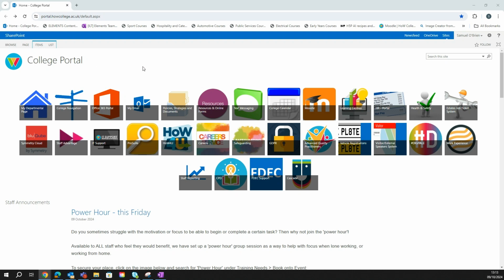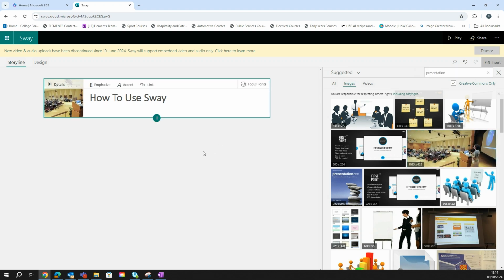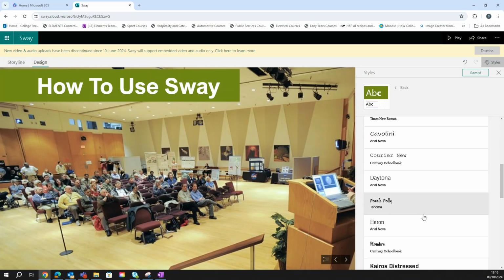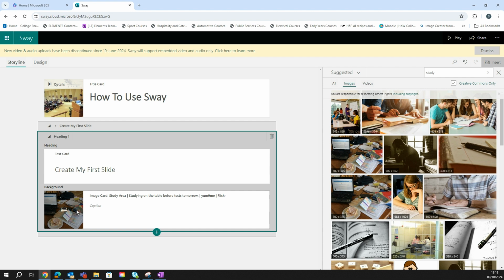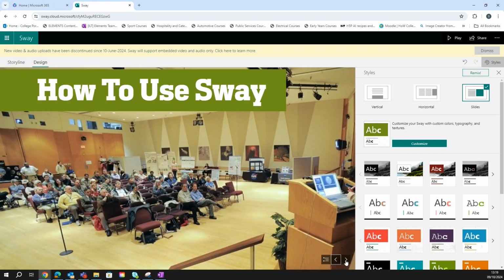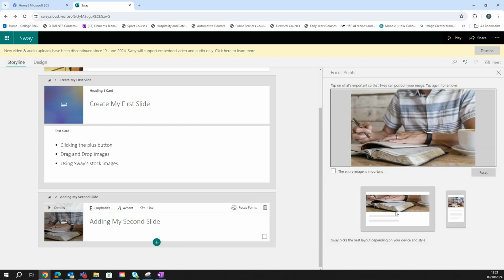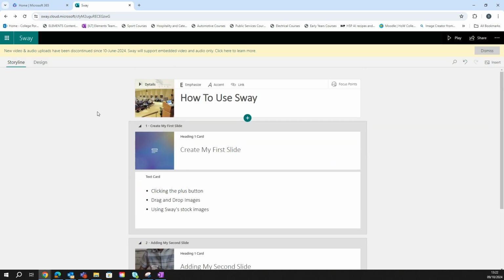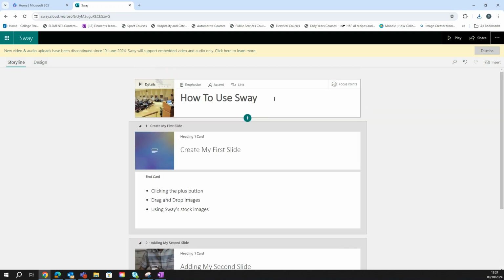How To Use Sway: Basics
The basics of how to use Microsoft Sway to create a presentation